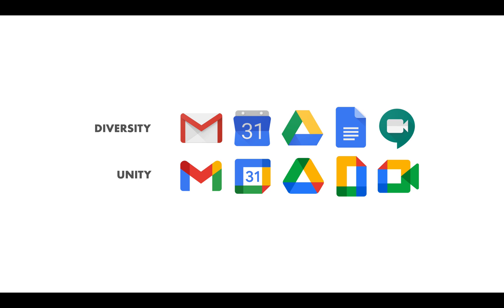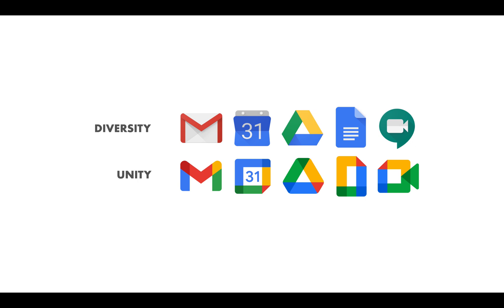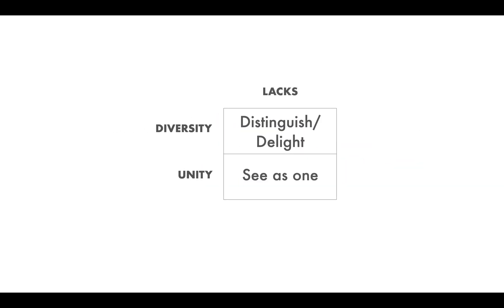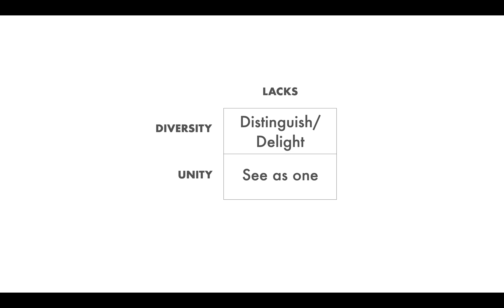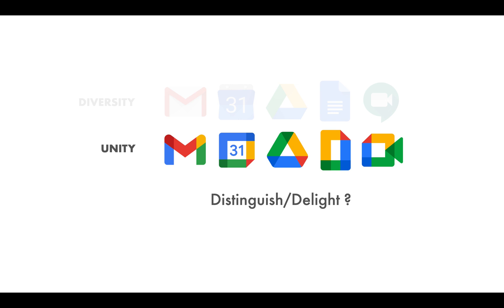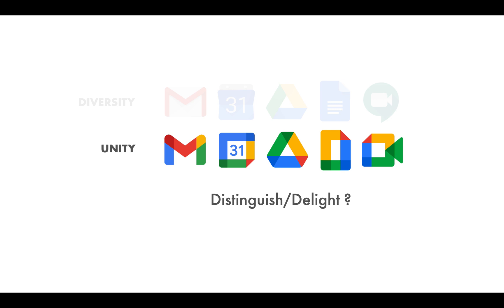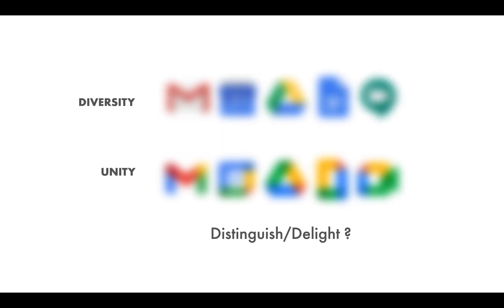New Google Logos for Google Workspace [Review & Critique]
In this video I look at Google's new logos/icons for Google Workspace (formerly G Suite)